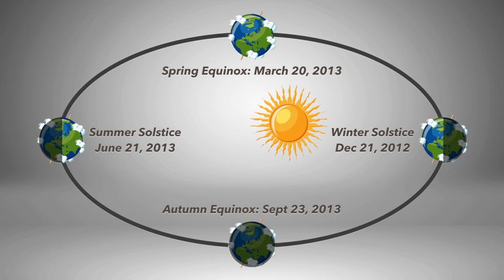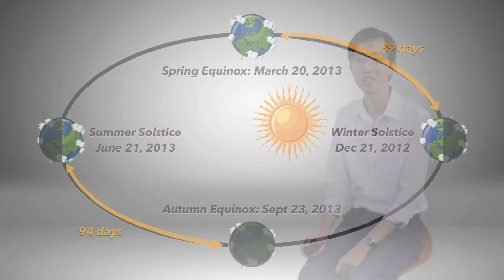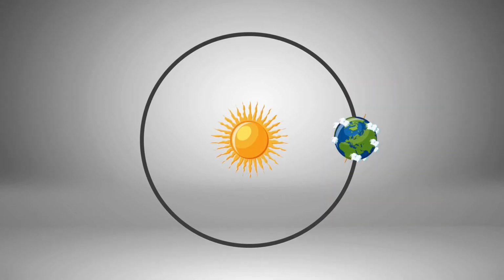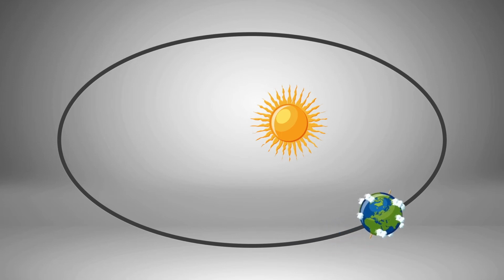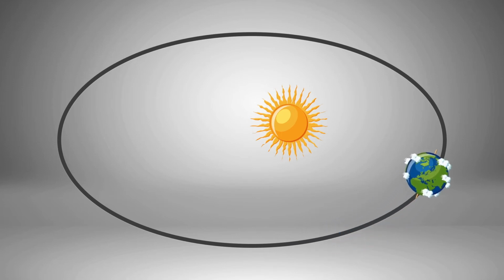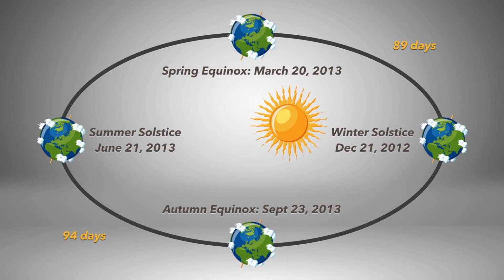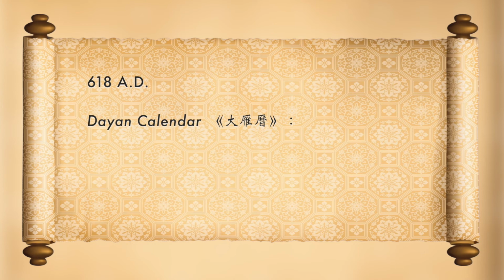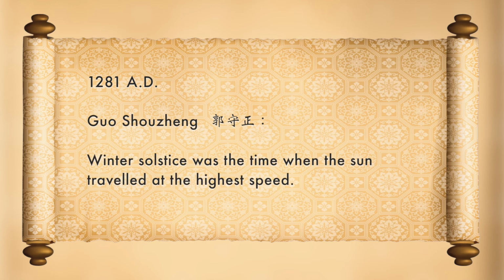2 5 Velocity